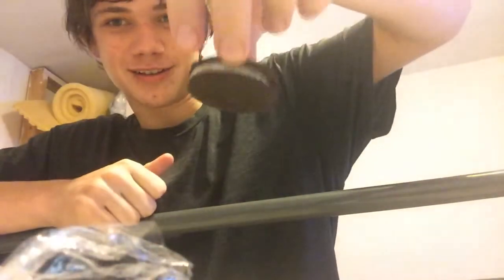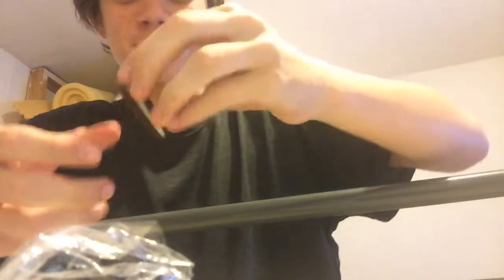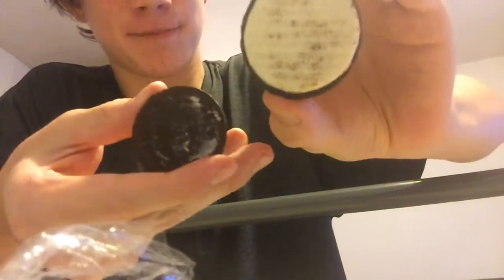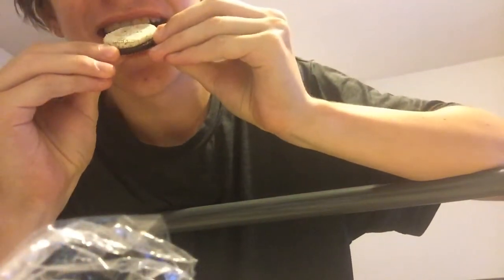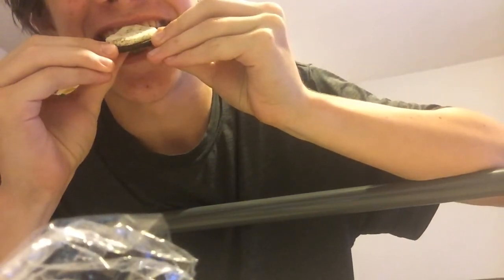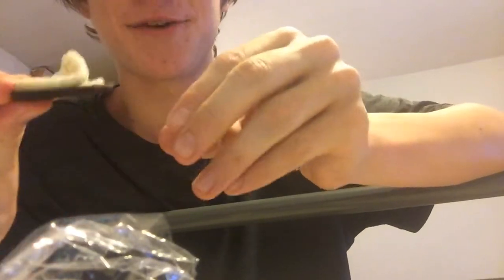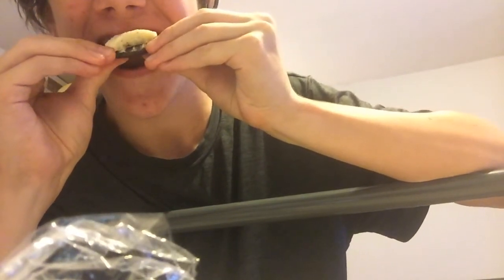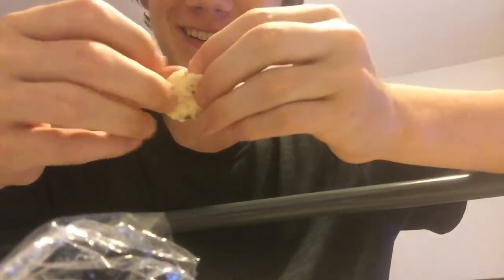Removing the Cream of an Oreo Cookie Using My Teeth